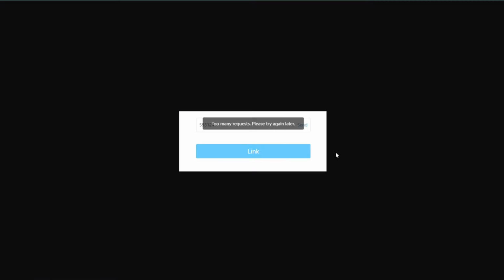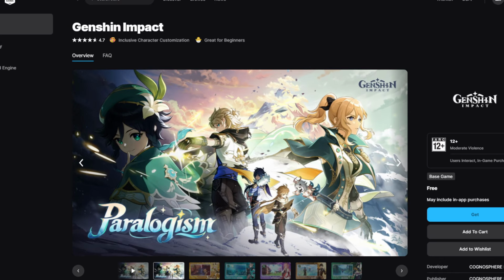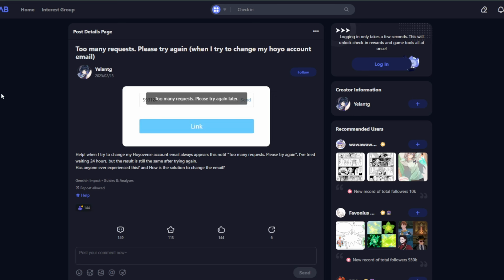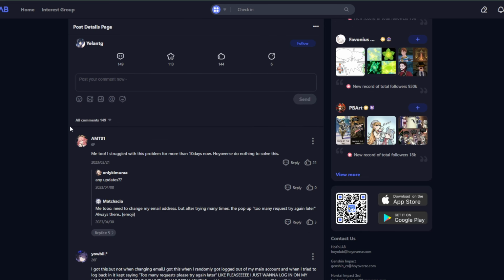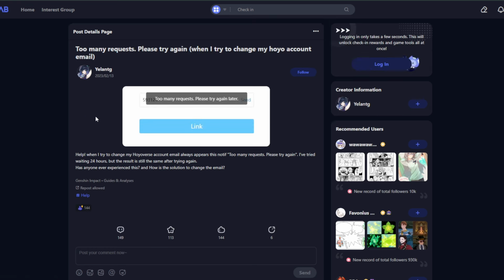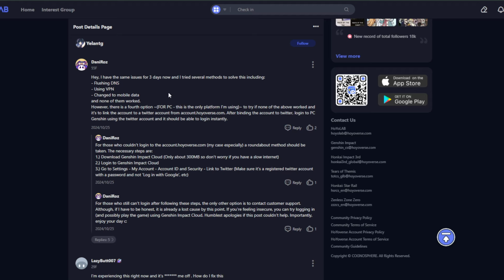How To Fix Too Many Requests Please Try Again Later on Genshin Impact - 2025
In this video, you'll learn how to fix the "Too Many Requests, Please Try Again Later" error in Genshin Impact quickly and easily. This common issue can stop you from logging in or accessing features — but don’t worry, we’ve got proven fixes that work! Whether it's a network problem, account-related, or just a server overload, we walk you through simple steps to get you back into the game fast.